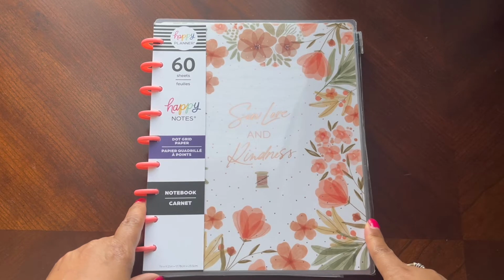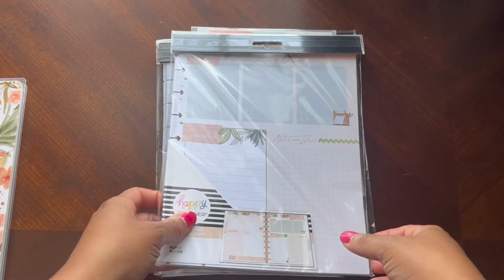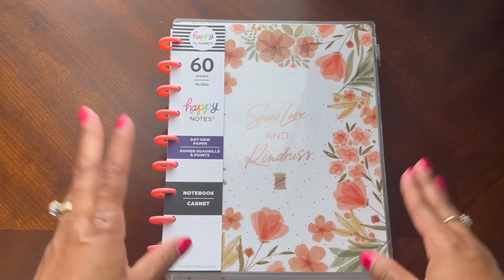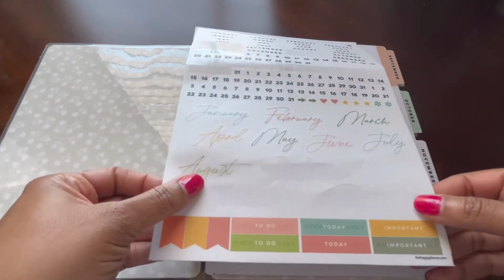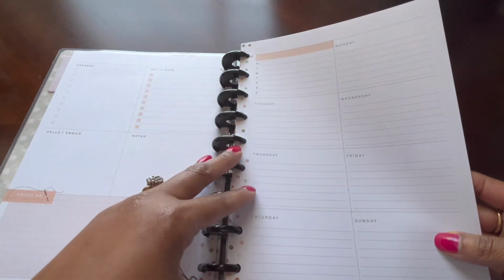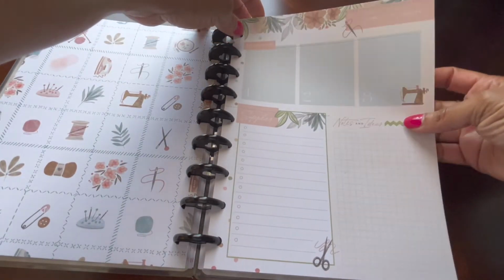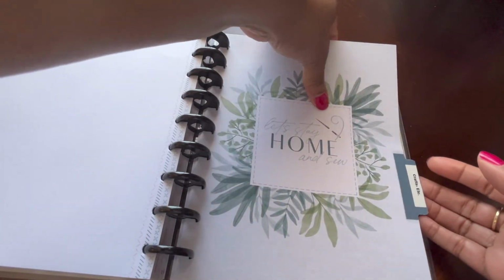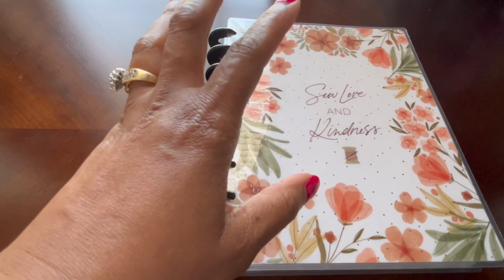My Sewing Planner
I am so excited about my new sewing planner!!! If you haven't seen the sewing planners at Joann's, then you should get there fast! Of course, I customized mine and in this video, I am showing you how I did that.